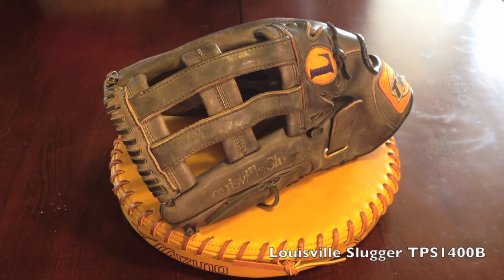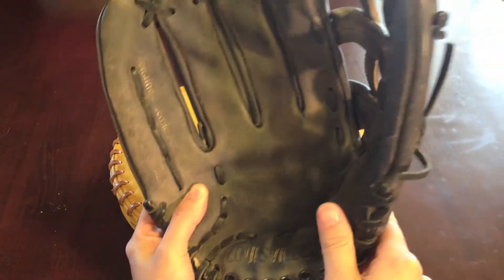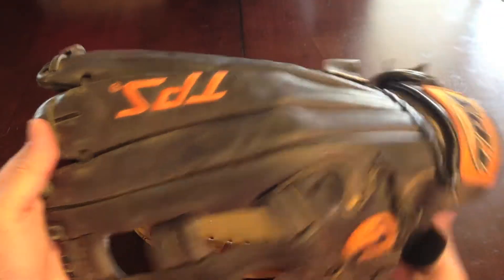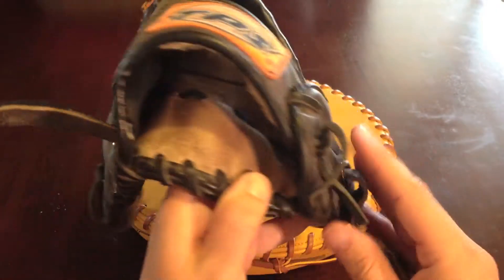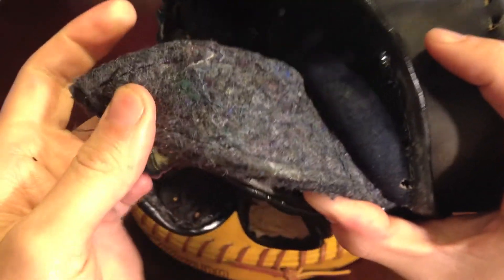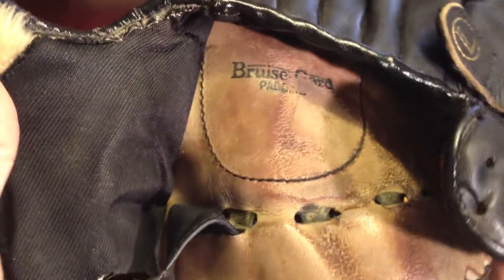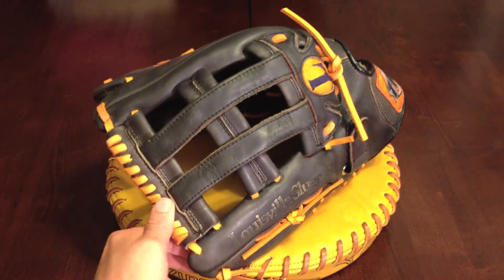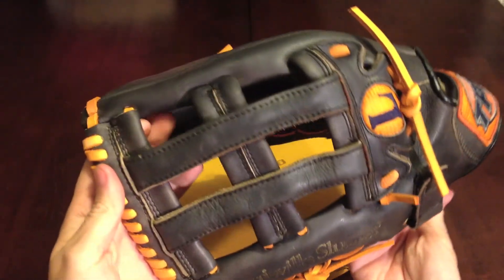Louisville Slugger TPS1400B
An older TPS get cleaned up and some fresh orange laces.